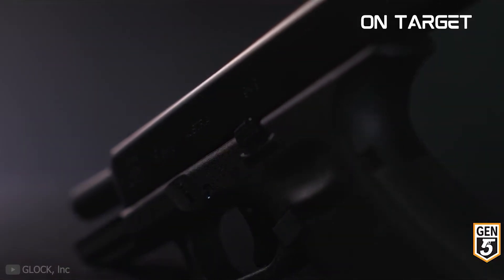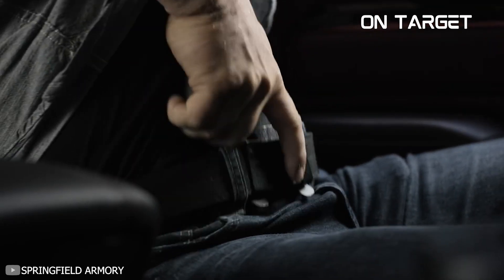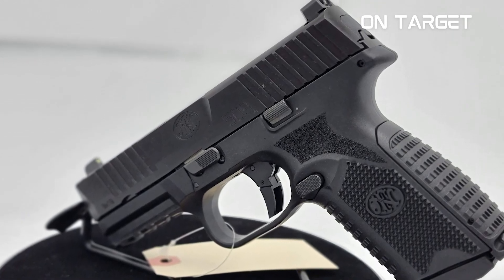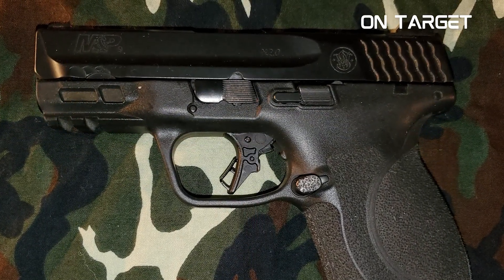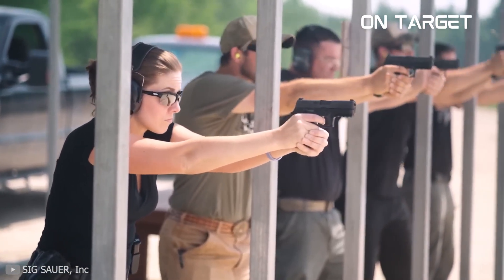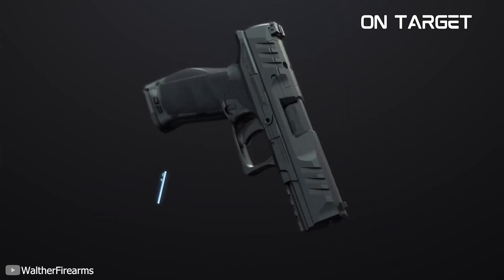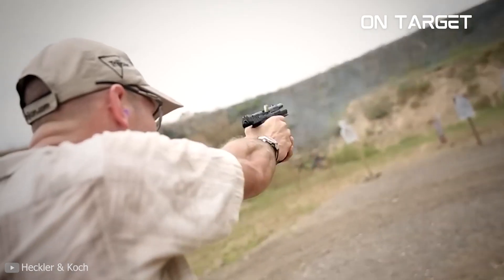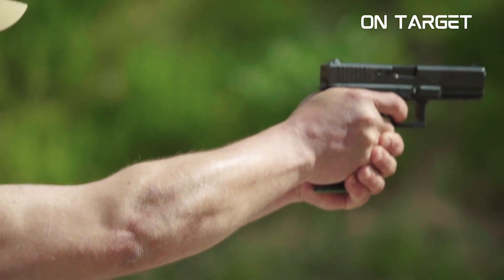8 Best Compact 9MM Handguns For Concealed Carry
In the world of handguns, the 9mm is definitely the most famous caliber. They are a popular choice for pistol shooters due to their versatility and accuracy.

And within the realm of 9mm, the 9mm compact is a most-sought option for individuals who are looking for an optima concealed carry. These guns serve as the bridge between sub-compact and full-sized handguns. Hence, you can say they offer the best of both worlds.

However, choosing one is somewhat overwhelming with the number of choices you have for a 9mm compact. But don't fret. I am here to help you out.